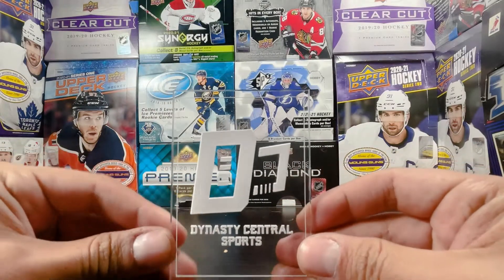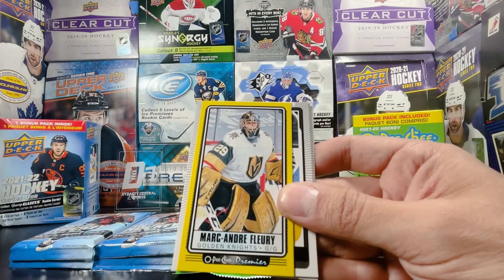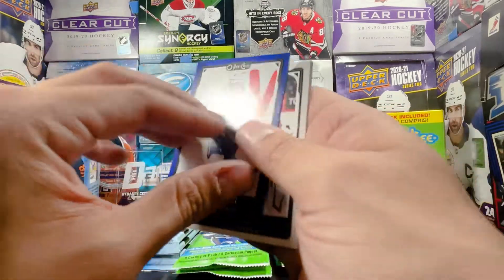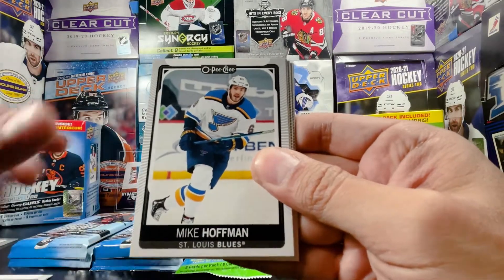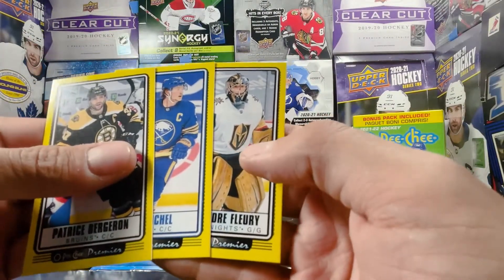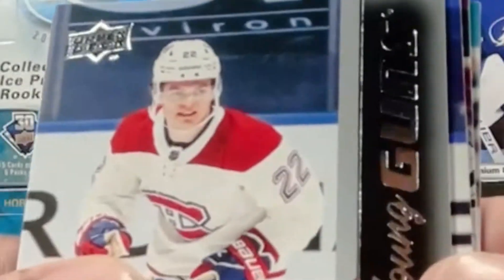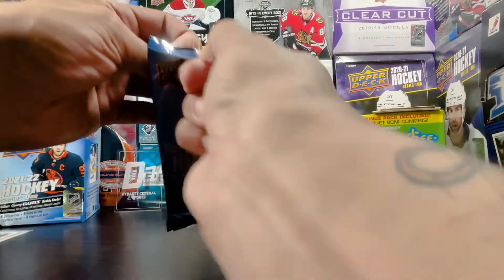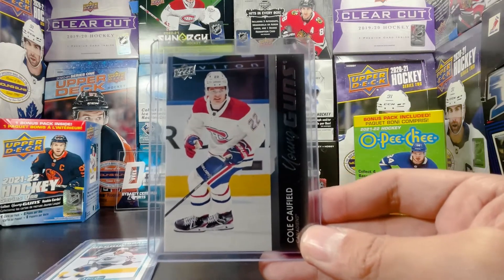MIXED BLASTER BOX HEAT - 21-22 UD Series 1 & 21-22 OPC - Hockey Card Break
-- 21-22 Upper Deck Series 1 Blaster Box & OPC Blaster Box
-  Personal Break

Background Music
Found here:

"Flow Indica" | Hard Fast Rap Trap Beat Instrumental | Prod. darkside